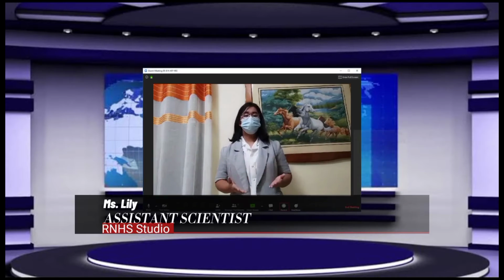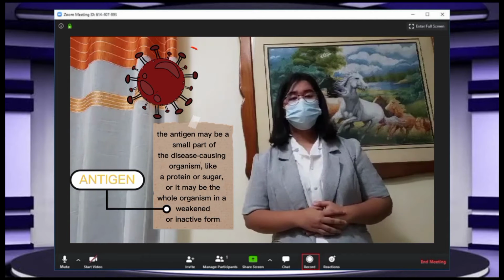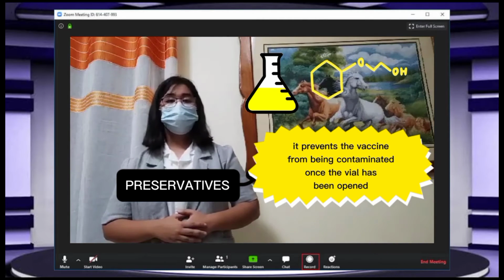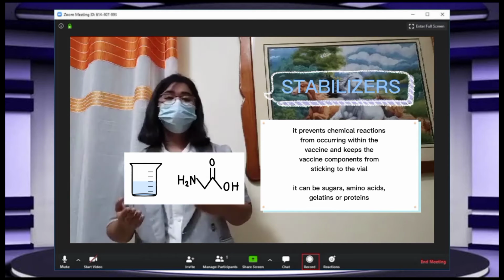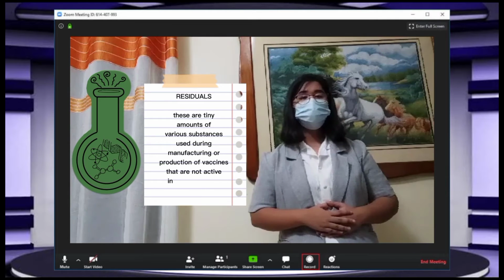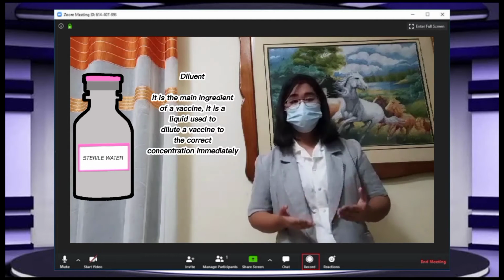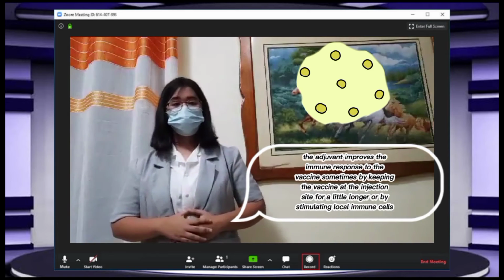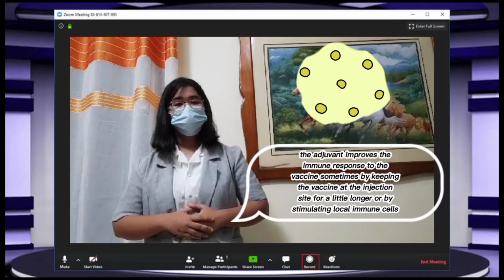SIYENSIKULA JUNIOR HIGH SCHOOL "What's inside a vaccine"